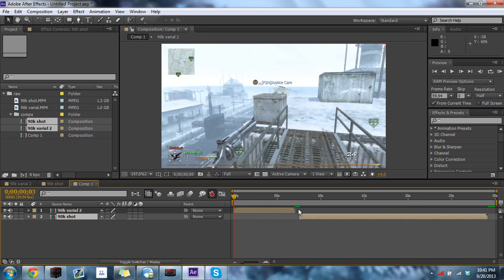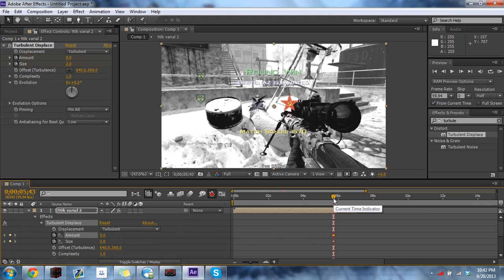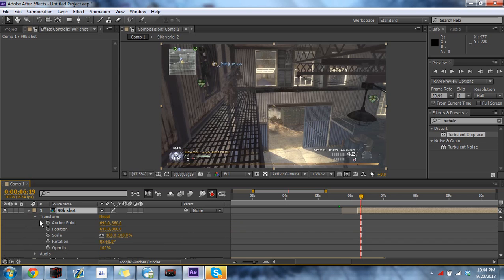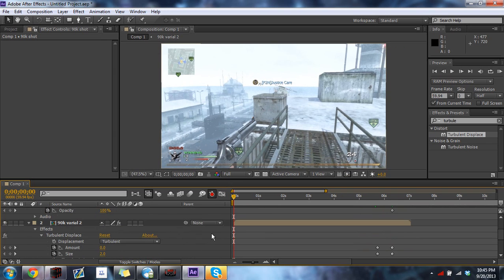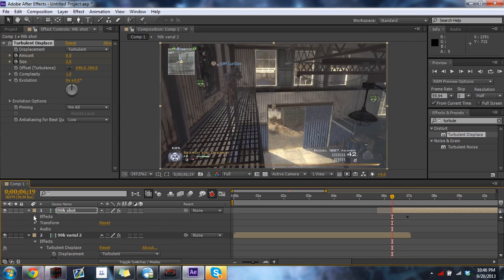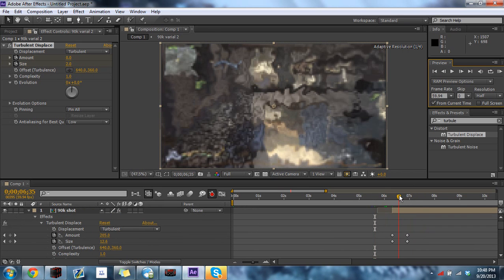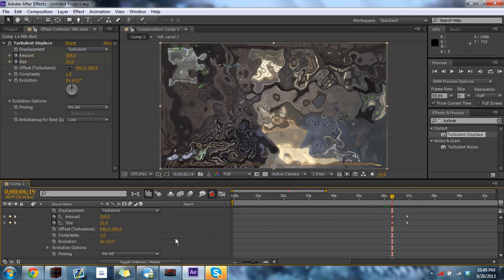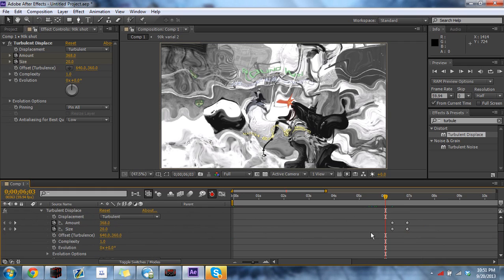Turbulent Displacment Transition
And Satan said, "can squid teach me his ways," and the conch said, "yes."